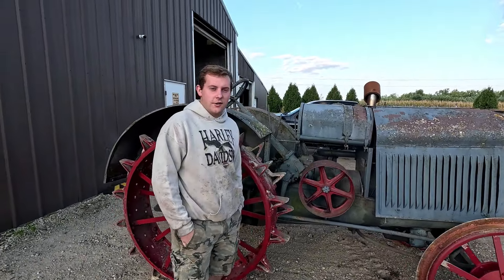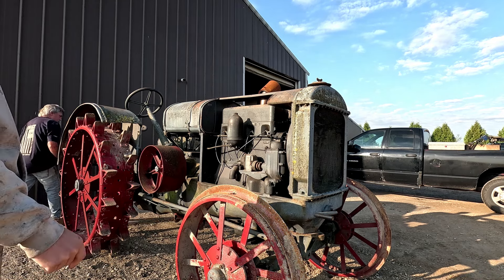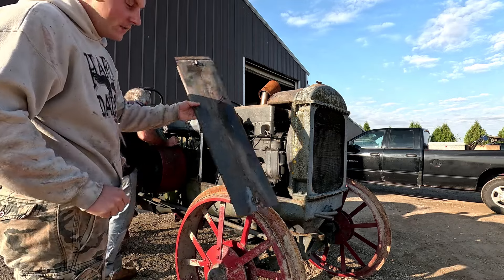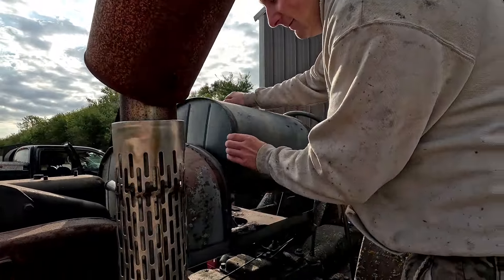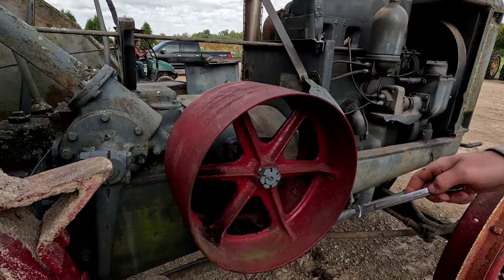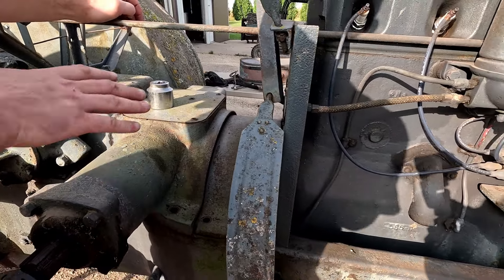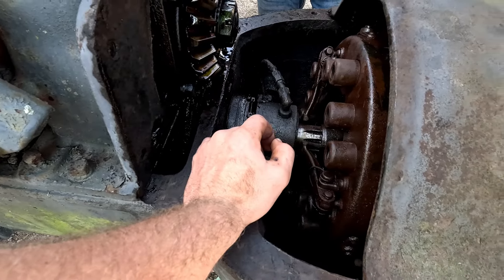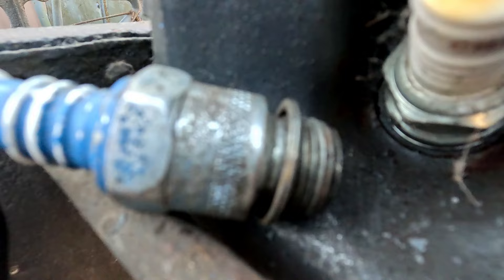How to free up a STUCK CLUTCH on an old McCormick Deering Tractor! (1929 McCormick Deering 22-36)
In this video I call this tractor a 15-30 but it in fact a 22-36. We tear this tractor down and get the clutch working again. We also hear the engine fire for the first time in over 30 years. If you like too see antique tractor restoration, demonstration, and how-to videos check out ‪‪‪‪‪‪‪‪‪‪‪‪‪‪‪‪‪‪‪‪‪‪‪‪ @ThreeGenerationsRestoration ‬